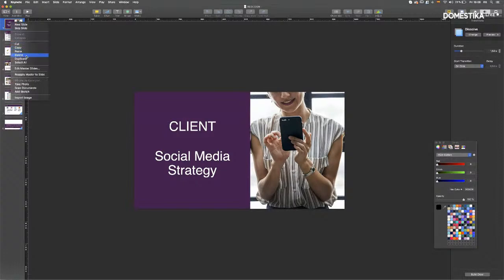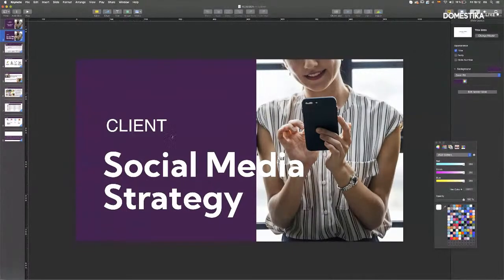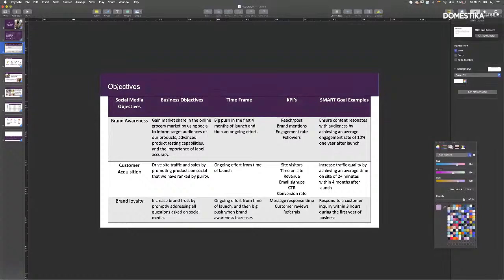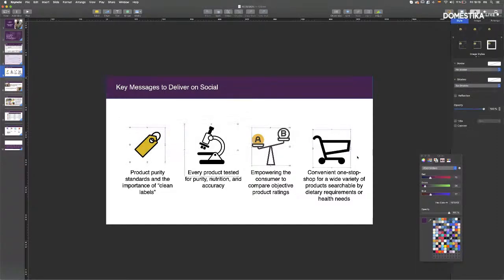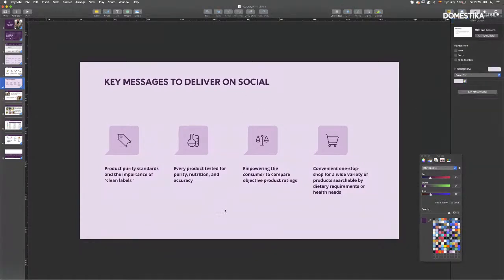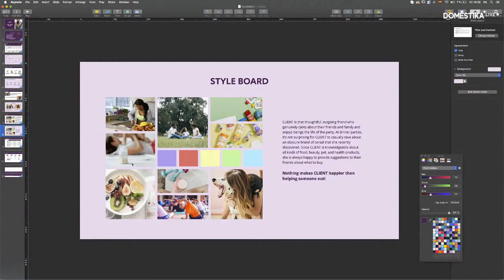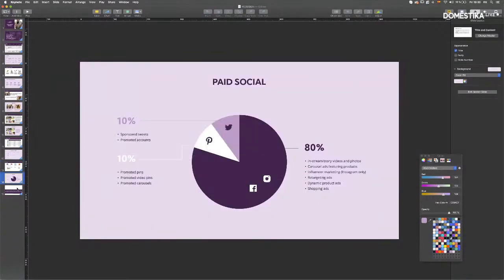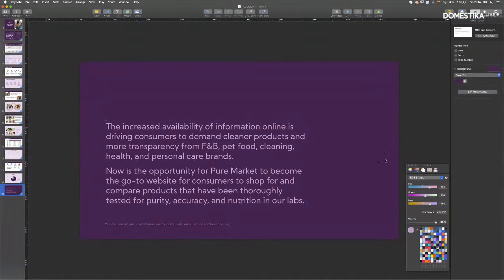LIVE | HOW TO | Improve your presentation designs | Katya Kovalenko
🎬Tune in for our next Domestika Live with presentation and data designer Katya Kovalenko!

🔥Katya has over a decade of experience working in advertising and communications agencies, and she works with clients from around the world to develop their ideas into brands. She’ll give feedback on audience-submitted presentations and redesign some of them as she explains her process and shares tips on how to make your presentation designs more effective.

👇Do you have any questions for Katya Kovalenko about presentation design? Leave them in the comments for her to answer during the Live.

And keep an eye out for her upcoming online course about advanced presentation design!